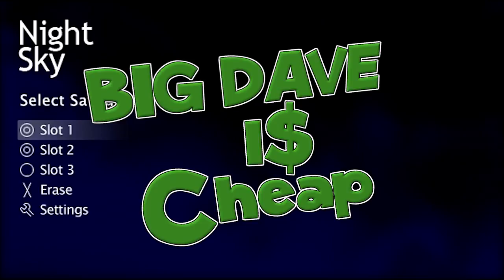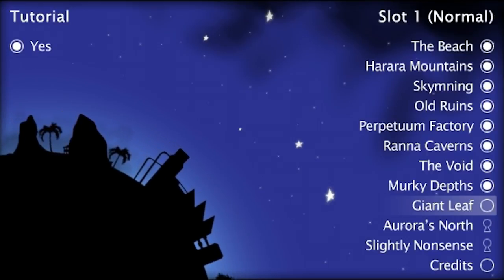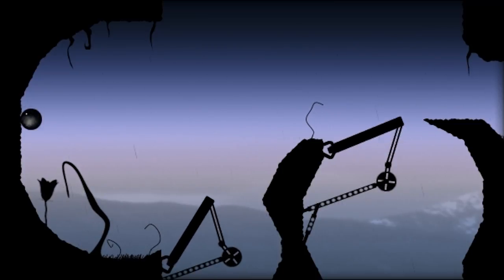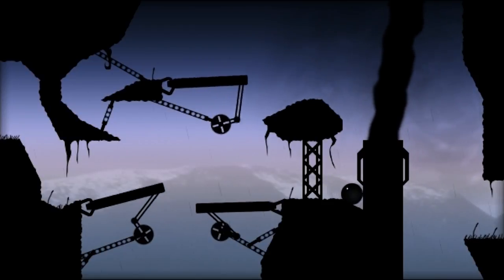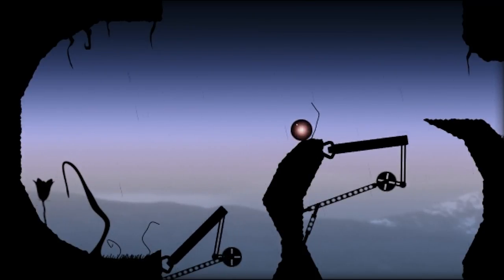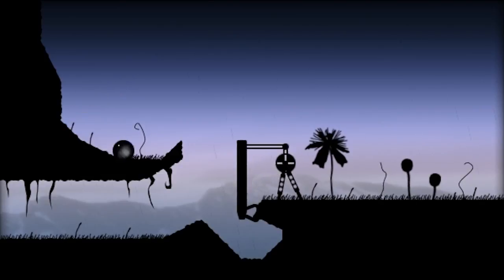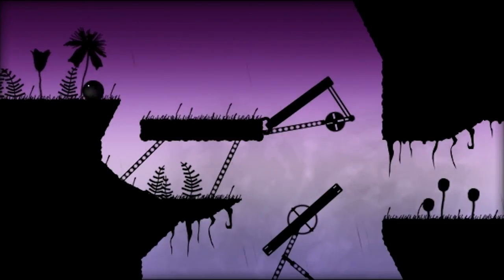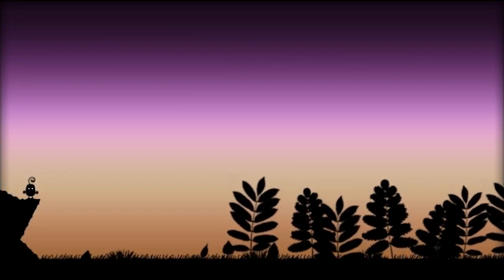Still Playing: NightSky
Big Dave checks in to let you know which game he's played over the last several weeks has kept his attention past that initial first impression.

In the first episode of this infrequent series Big Dave lets us know that he is Still Playing Nicalis Games' physics based puzzle platformer NightSky.